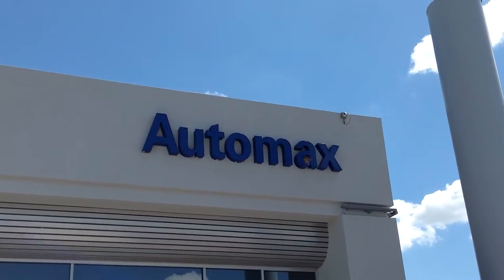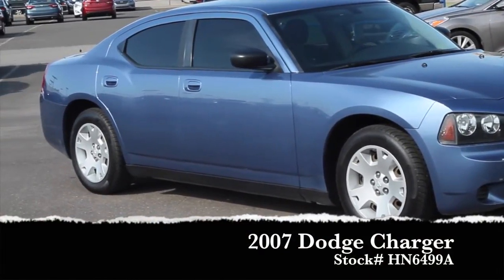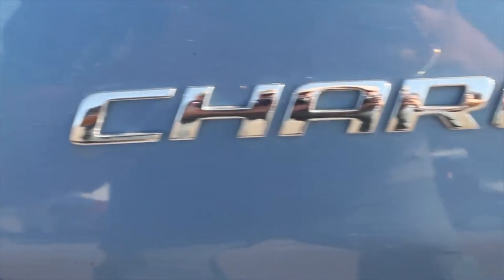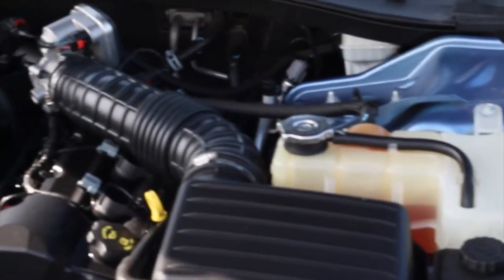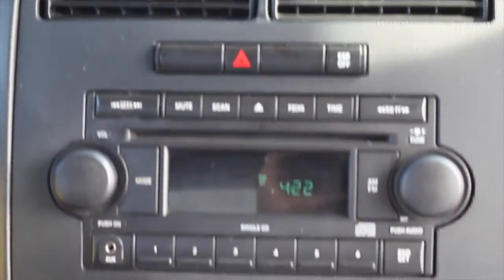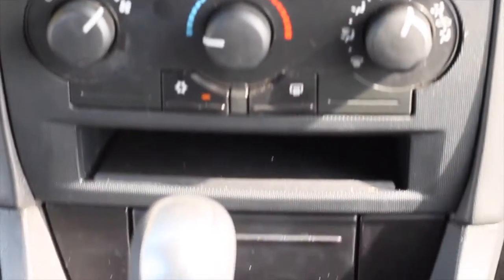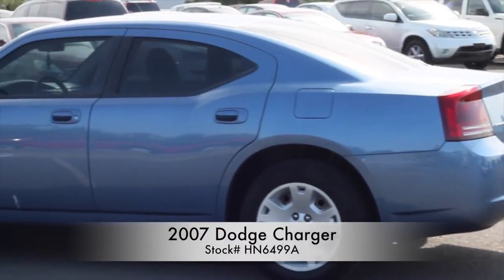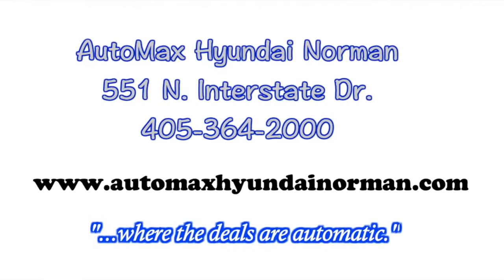Used 2007 Dodge Charger in Oklahoma City, Edmond & Norman, OK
In this video we give you a one-minute review of this Used 2007 Dodge Charger we have for sale at AutoMax Hyundai Norman. We are the #1 Hyundai dealer in Oklahoma City, Edmond and Norman, OK.